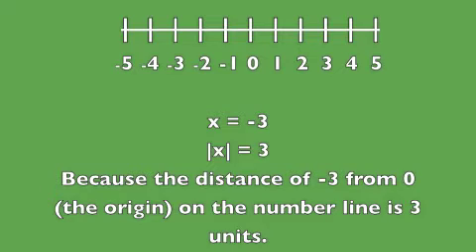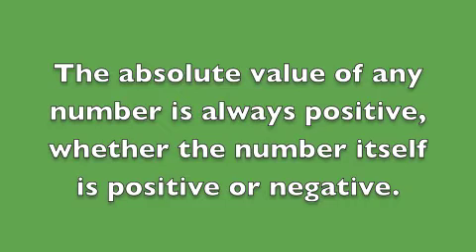GRE Math - Absolute Values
This is the second of several videos that I will make covering the GRE math section Go to my website, grechicks.com, for more stuff as well as a blog!